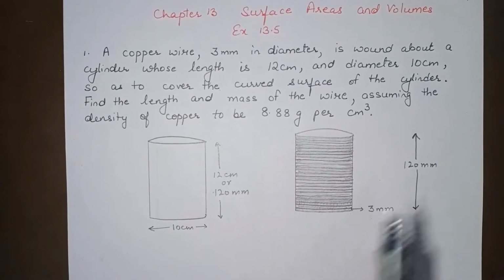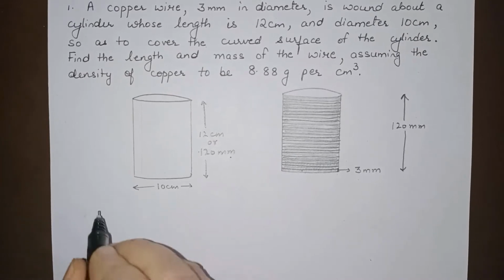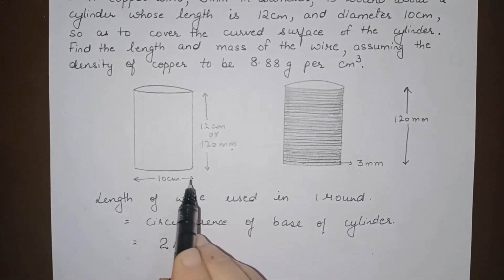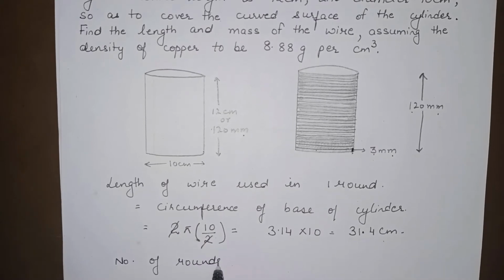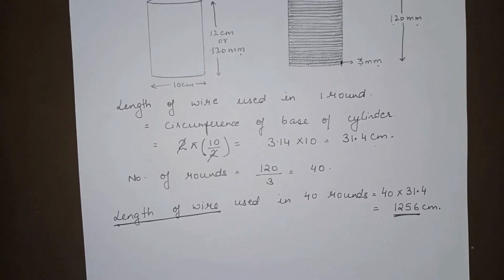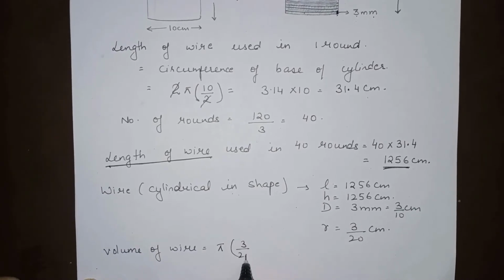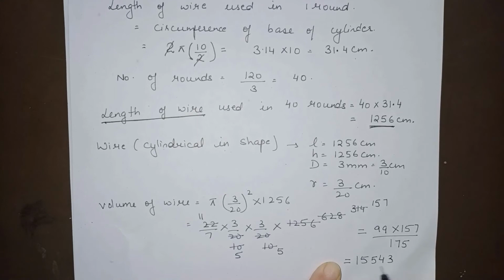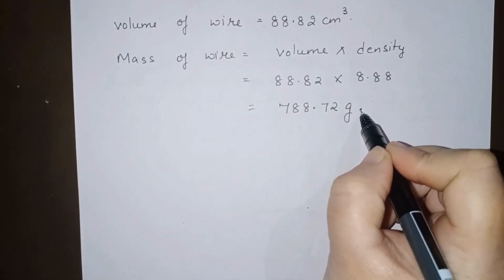CLASS 10 | EX. 13.5 SUM NO. 1 | SURFACE AREAS AND VOLUMES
A copper wire 3 mm in diameter , is wound about a cylinder whose length is 12 cm, and diameter 10 cm so as to cover the curved surface of the cylinder. Find the length and mass of the wire assuming the density of copper to be 8.88 gm per cm cube.